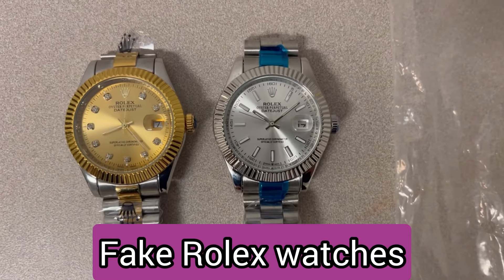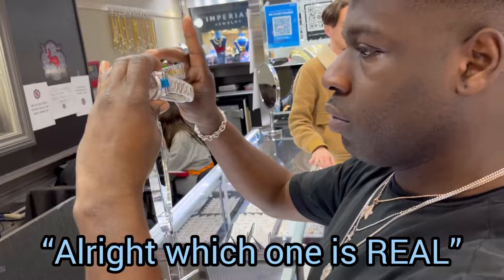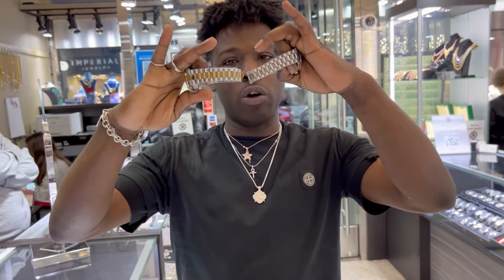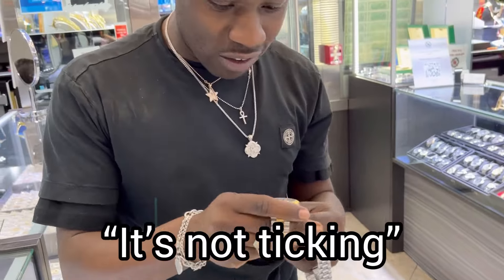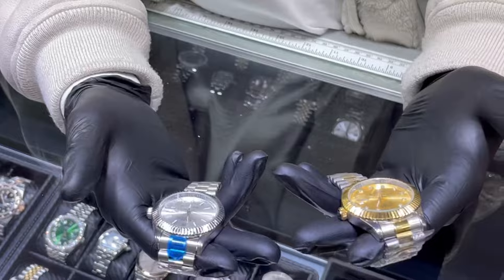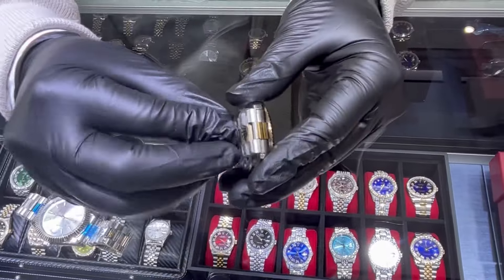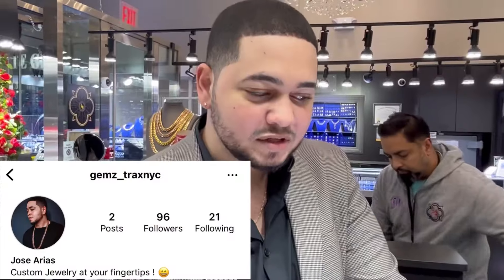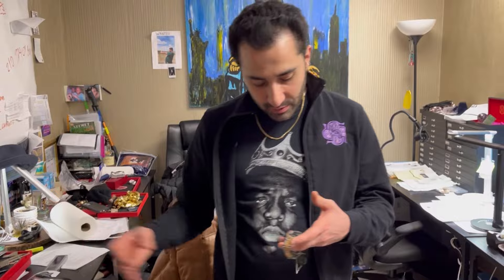Trax NYC shows you how to spot a FAKE Rolex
Trax NYC and the team get tested on fake Rolex watches. Shoutout to everyone who participated in this video 💎 you all did an amazing job!